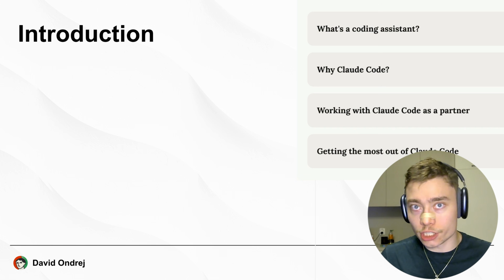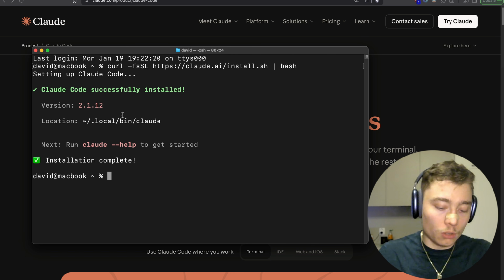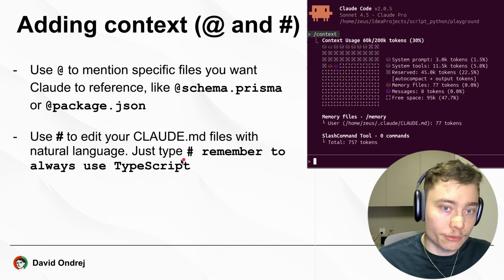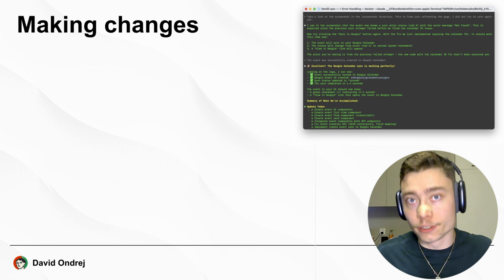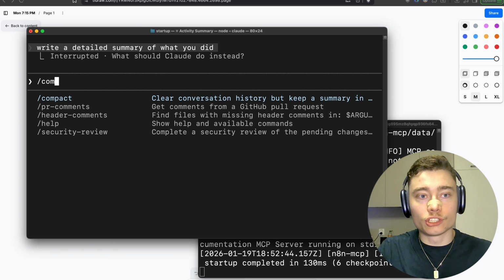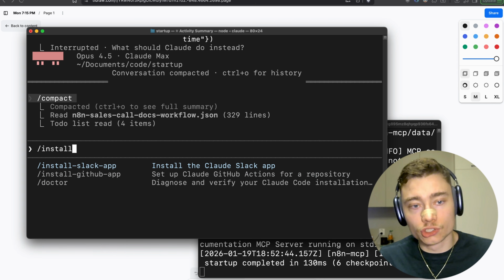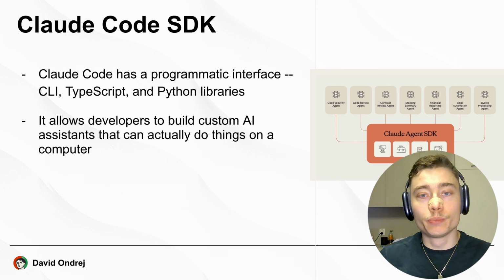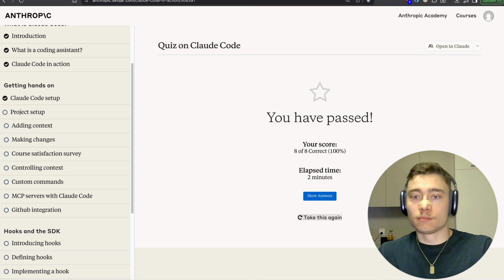Anthropic’s 7 Hour Claude Code Course in 27 Minutes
Use code David ;)

Wanna learn how to code with AI?

Claude Code Masterclass